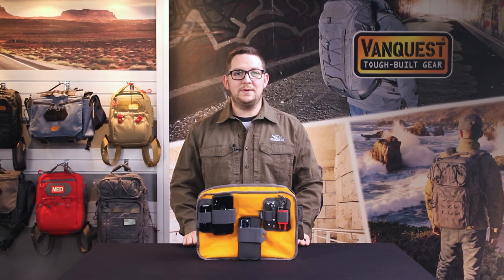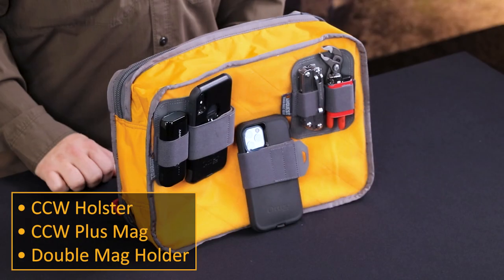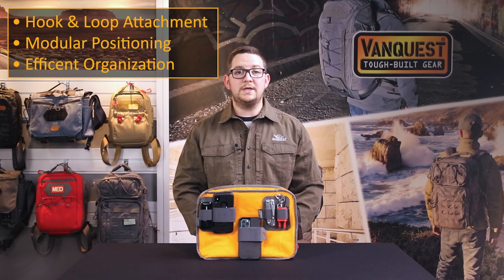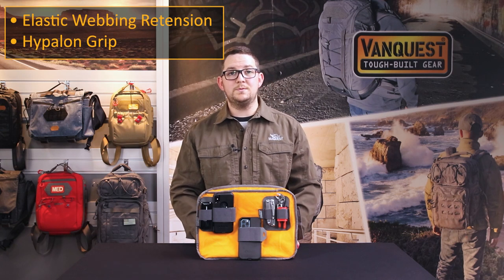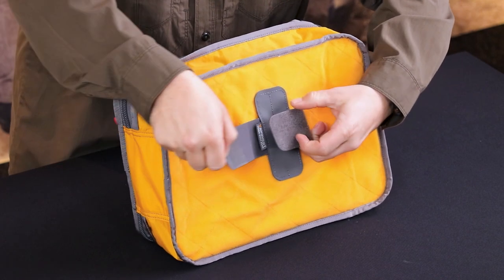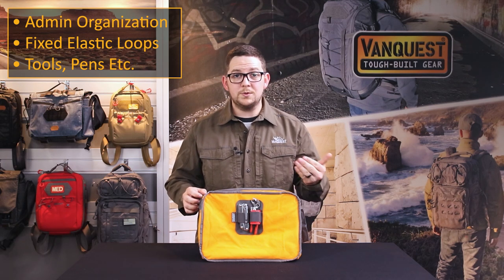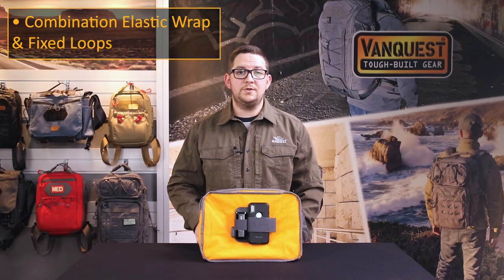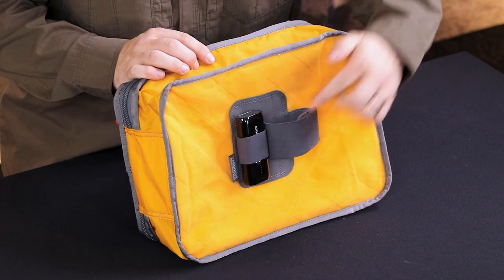VANQUEST: EDC Upgrades With CCW Hook & Loop!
Simple ways to up your EDC game, use our CCW Hook & Loop accessories to hold your gear anywhere you need it!

Since 2011, Vanquest has built the toughest bags and packs for EVERYDAY CARRY, to help you stay organized and prepared